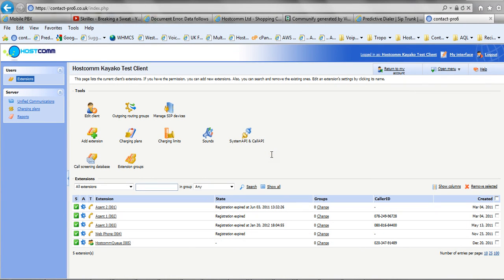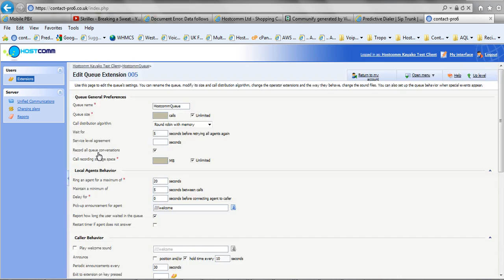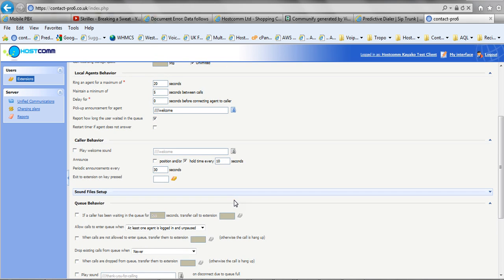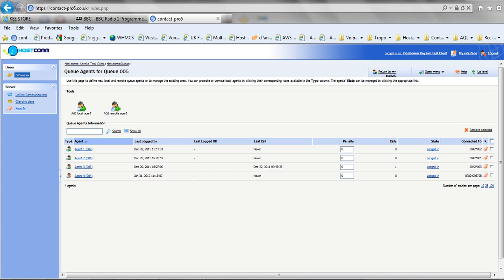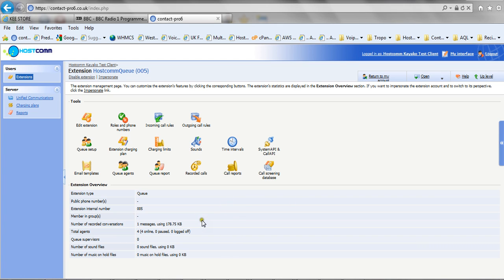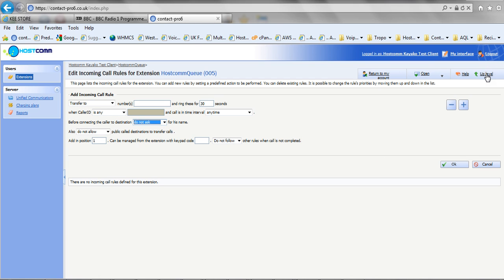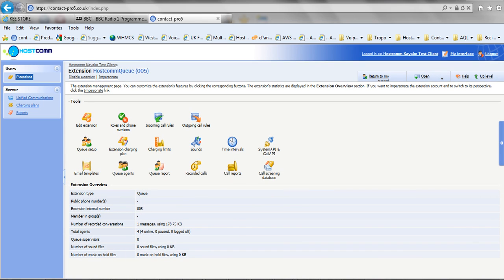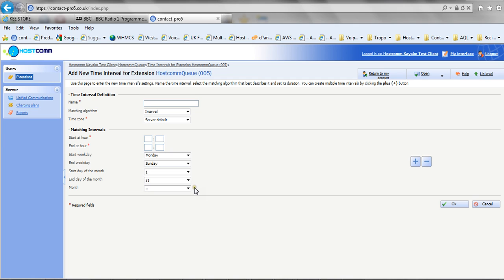contactPro mbx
contactPro mbx mobile PBX inbound clal routing service